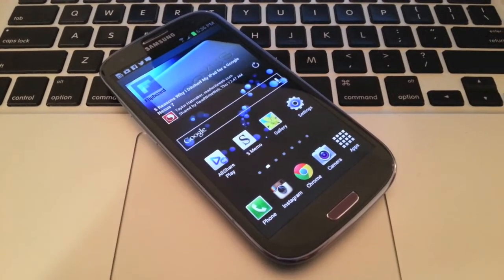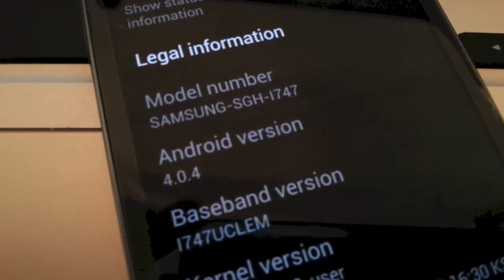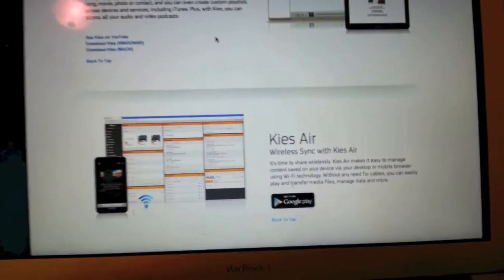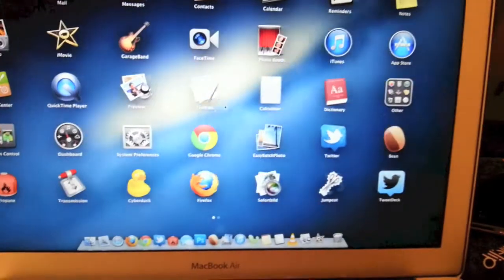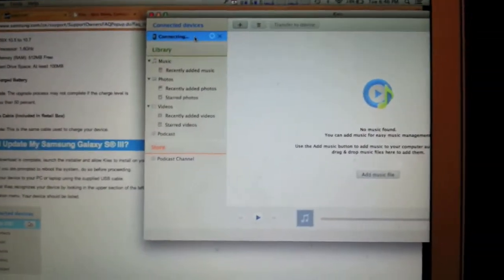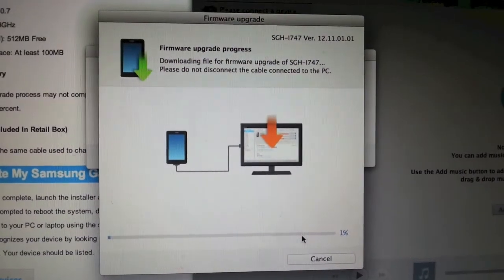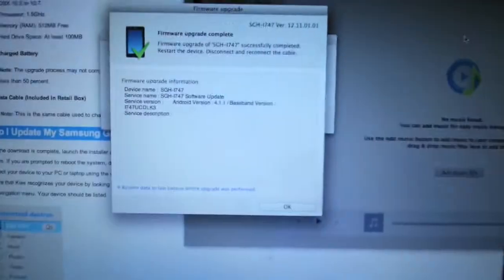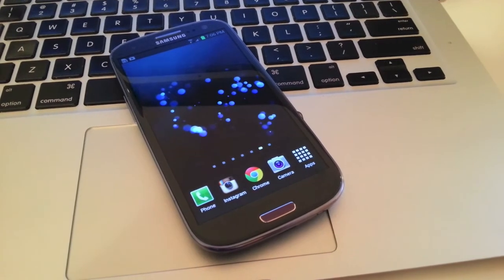Installing Android 4.1.1 Jelly Bean on AT&T Samsung Galaxy S III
Unlike most phone updates, the Android 4.1.1 Jelly Bean update for the AT&T Samsung Galaxy S III isn't a straightforward as downloading an over the air update. Here is quick tutorial on how to update your Galaxy S III to Jelly Bean connected to a computer.

If you like this video, please give it a FAVORITE and a LIKE.